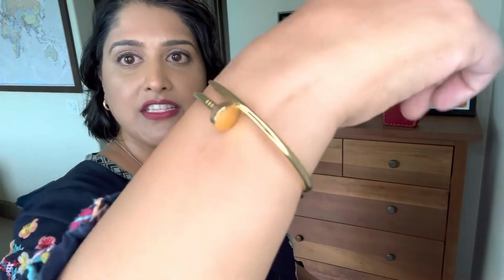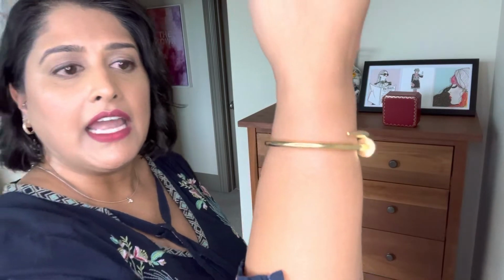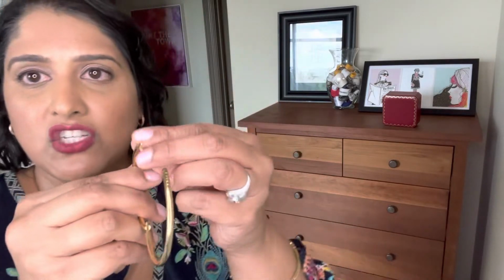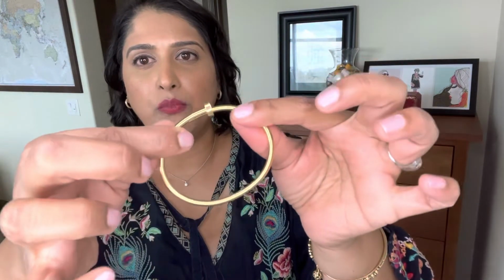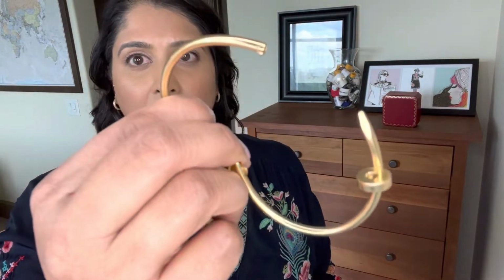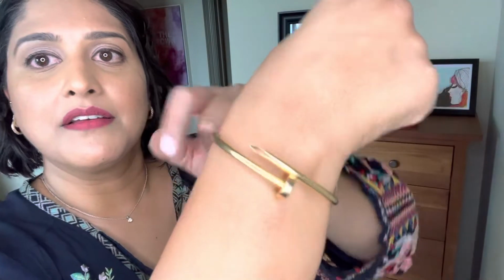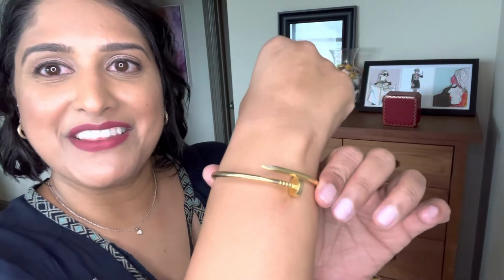Cartier Juste Un Clou Bracelet | Review | Wear & Tear | Worth it? Pros and Cons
This channel is about connecting with like minded people who I can talk, and talk, and talk to about all things luxury and designer fashion related.

Lots of Luxe,
Varsha